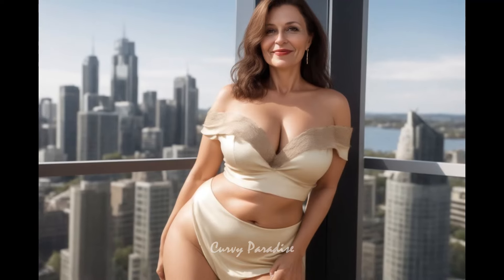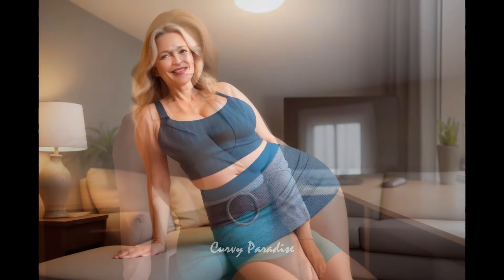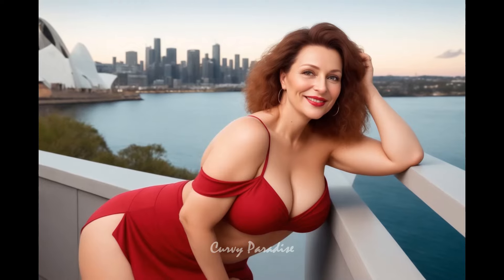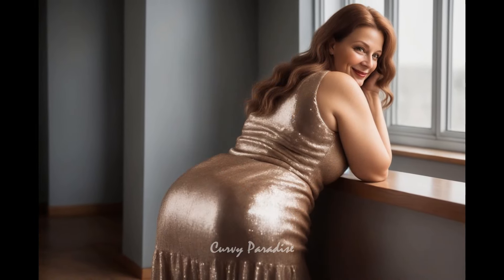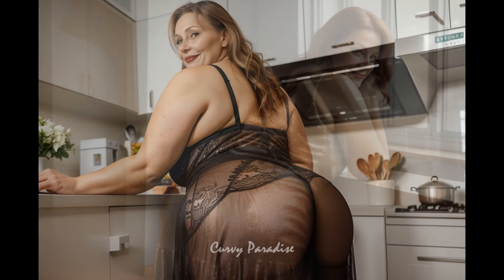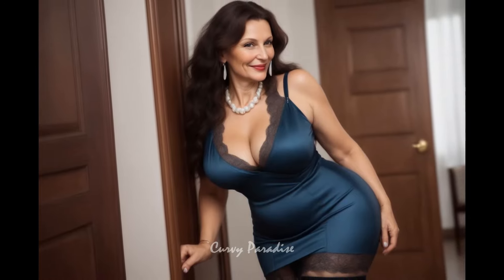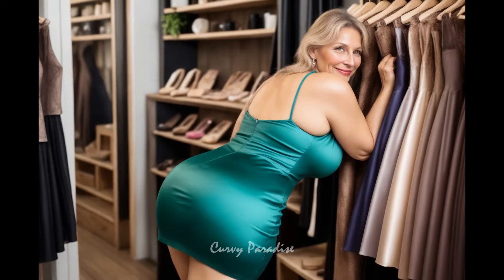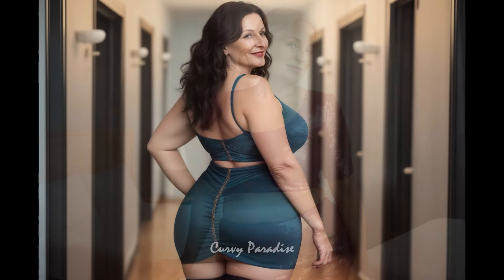Natural Older Woman over 50 || Elegant Dress Styles | Flatter Your Figure with Confidence